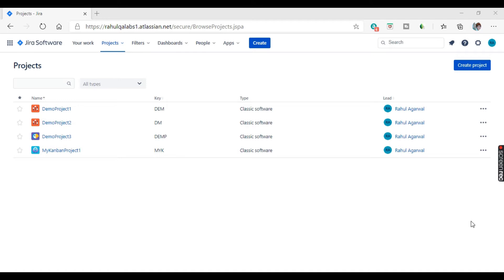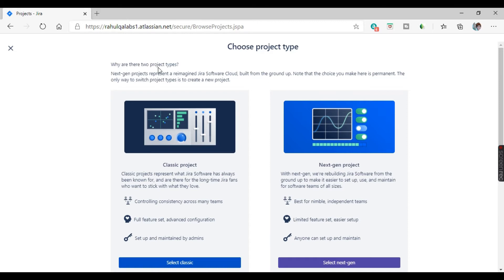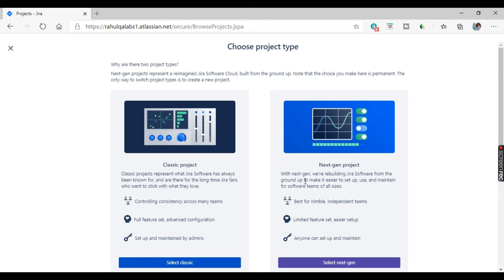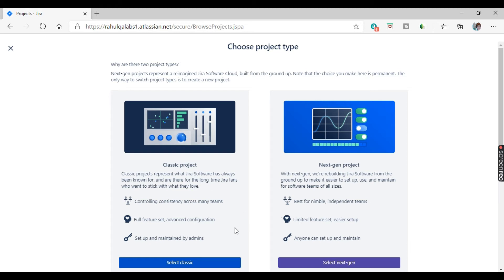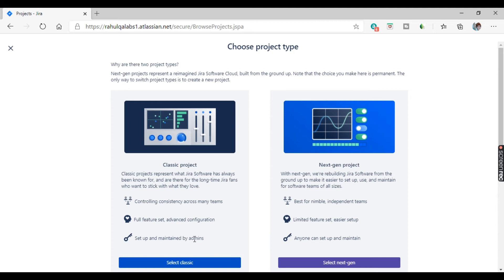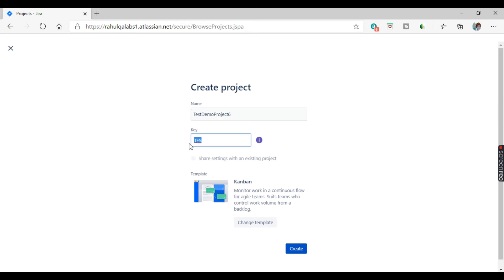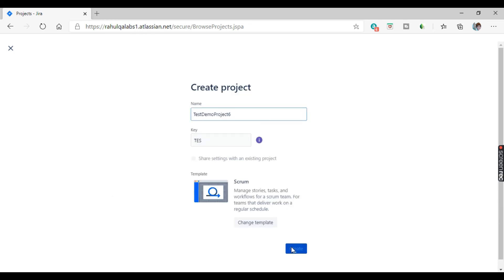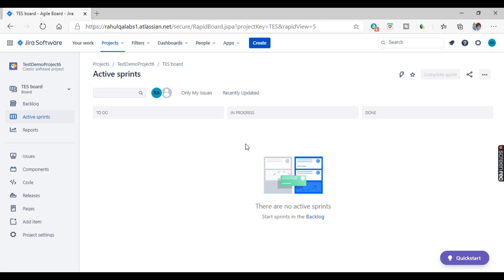JIRA TUTORIAL #4 | HOW TO CREATE A PROJECT IN JIRA | JIRA PROJECT MANAGEMENT | RAHUL QA LABS [2020]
Hello All,

In this video we will learn how to create and access projects in jira.
Let's explore it.

Please find the below links to other Jira Videos

Hello Viewers,

Thanks,
Rahul